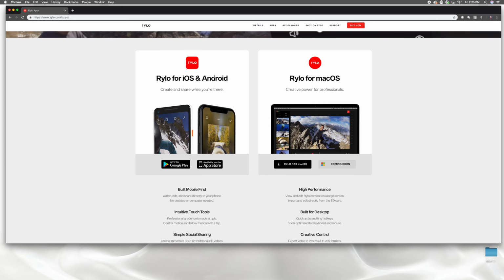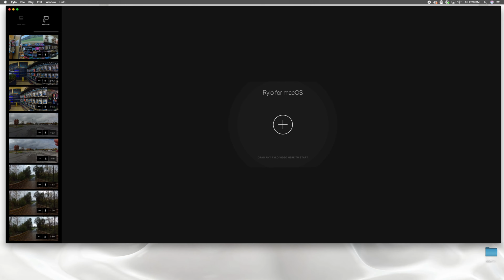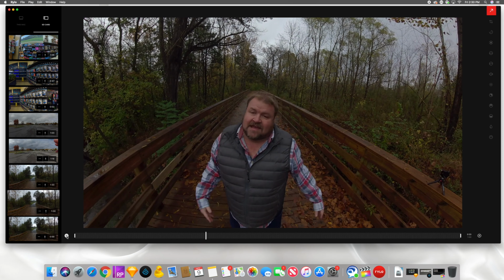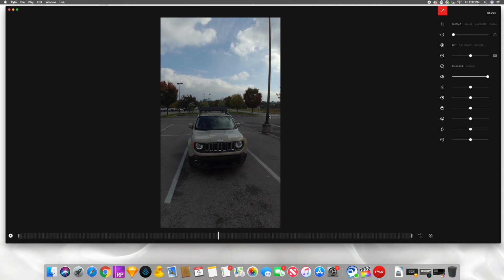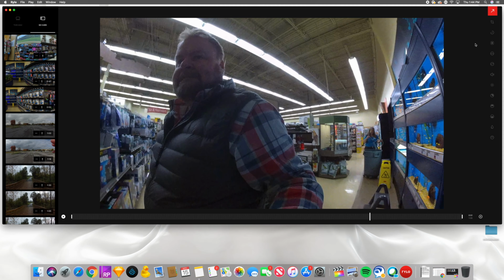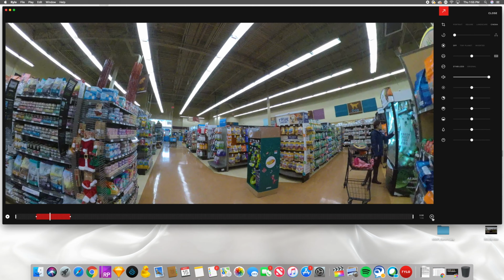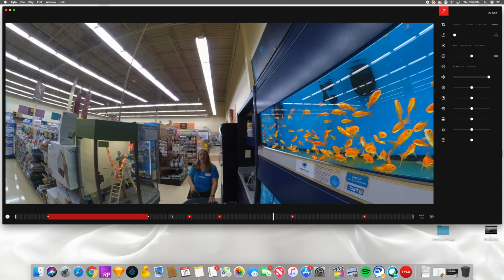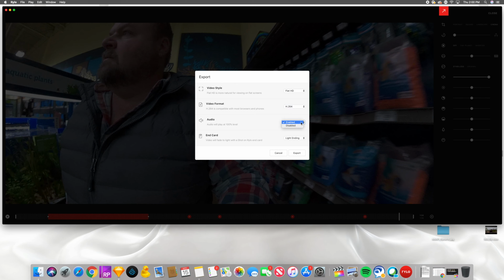Check out the new Rylo 360 Desktop App. It's awesome!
Rylo has just updated their firmware to version 1.1.642.  Now you can shoot 5.8K video with this free firmware update.  Was the firmware an improvement?  Let's check it out!!

Rylo is a groundbreaking camera designed with powerful software that makes it easy for anyone to shoot, edit, and share incredibly smooth, cinematic video. With 360° capture, breakthrough stabilization, and a simple app for fast editing on-the-go, Rylo produces exceptionally beautiful video every time.

360° video and photo
Custom ultra-wide-angle lenses seamlessly capture everything around you in beautiful 4K resolution

Dynamic dual lenses
The ultra-wide angle lenses with 208° FOV seamlessly capture everything around you.

Cinematic stabilization
With breakthrough stabilization and horizon leveling automatically built in, Rylo makes your videos look like they were shot on a professional stabilization rig.

6K panorama photo capture
With Rylo's super-wide lenses and seamless field of vision, you can capture a perfectly sharp panorama without awkward panning or blurs. One press of a button and you're done.

Single-tap directing
With a few taps, you can trim and crop clips, control motion, and make your best moments even more captivating — right from your phone.

FrontBack
Put yourself in the action with a picture-in-picture that shows your reactions as you capture a moment.

Speed control
Control how fast videos play (up to 16x normal speed) and bring them to life in new and unexpected ways.

Everyday Case
Compact carrying case makes it easy to capture video when you're on the move. Compatible with most mounts.

MicroSD card slot
With included 16GB card offers plenty of room to store recorded video footage.

Rechargeable lithium-ion battery
Delivers approx. 60 minutes of continuous recording time.

USB interface
Offers convenient charging and data transfer with included charge and sync cables.

Powerful mobile app
Easy-to-use, intuitive smartphone app lets you watch, edit and share from anywhere. No desktop required.